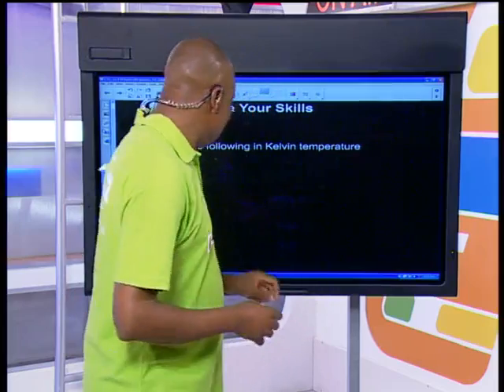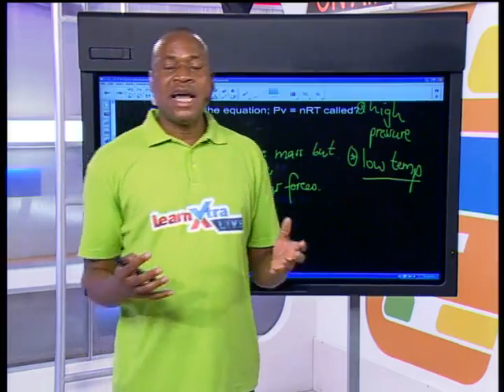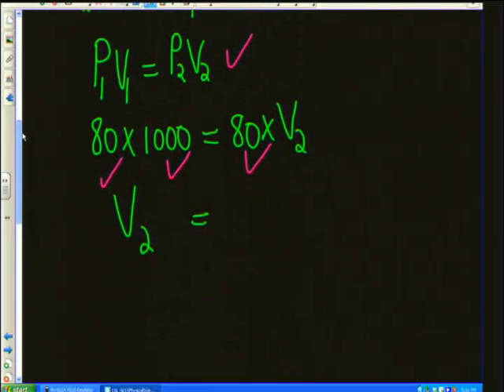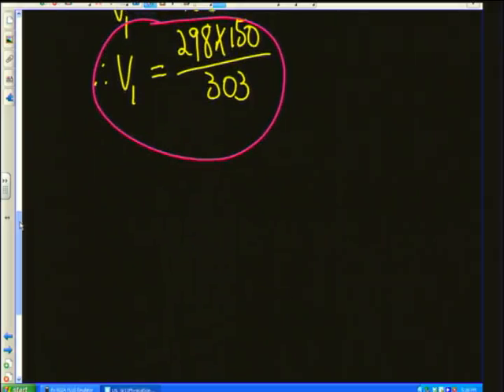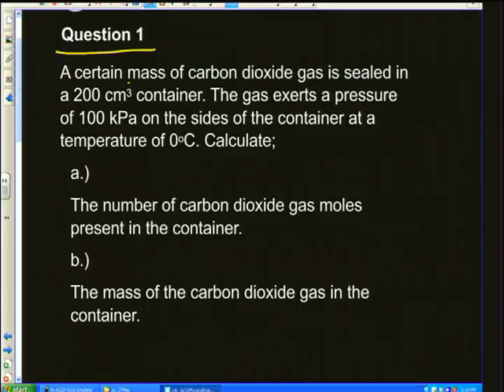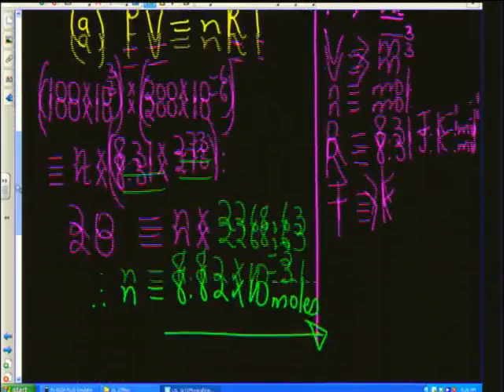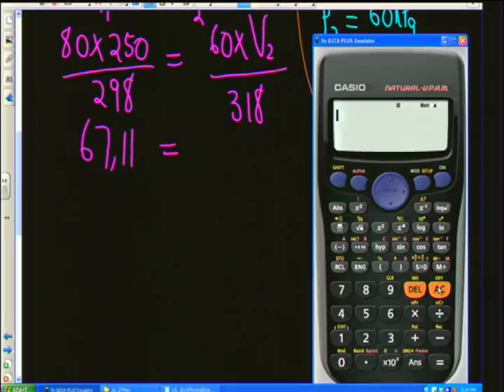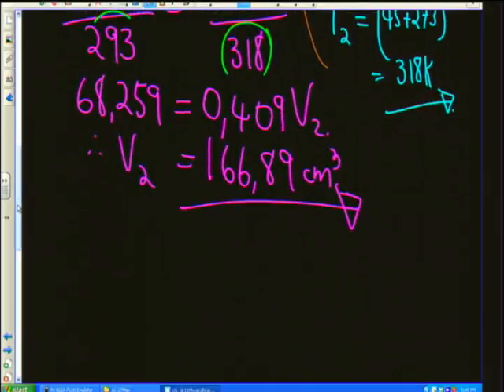Revision: Gas Law Calculations